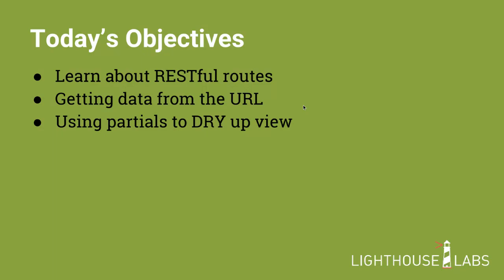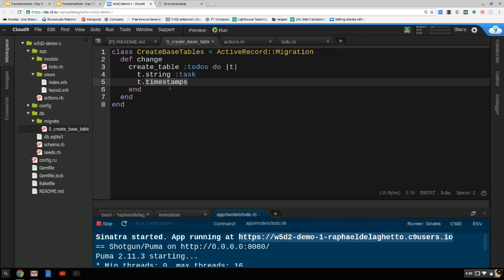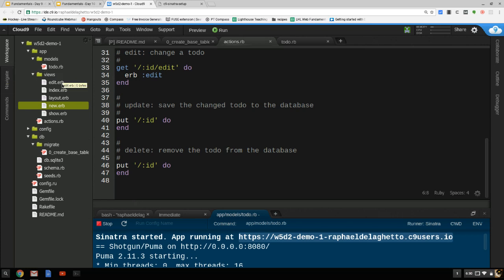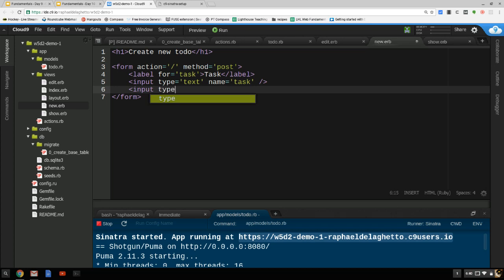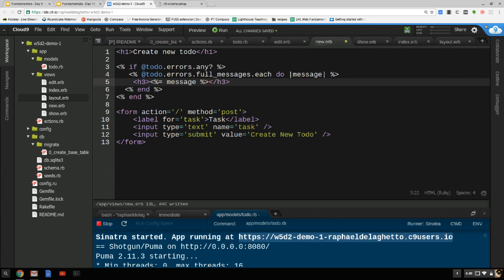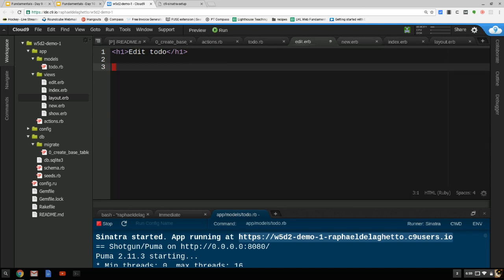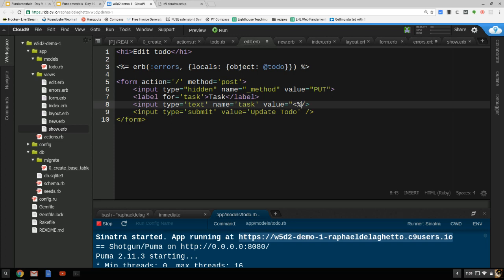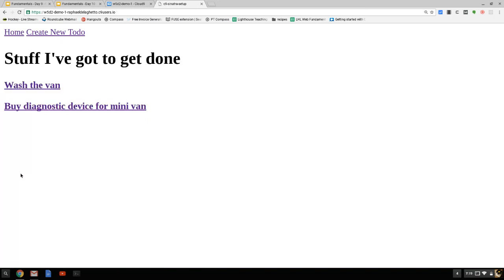w5d2 RESTful routing